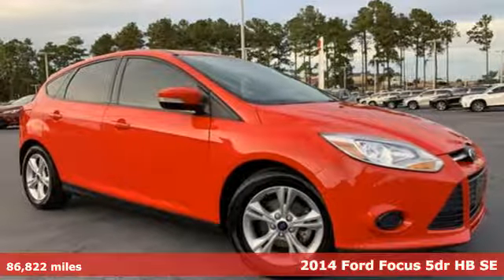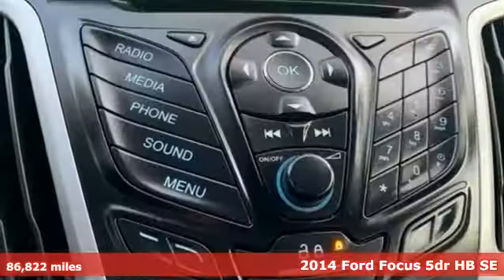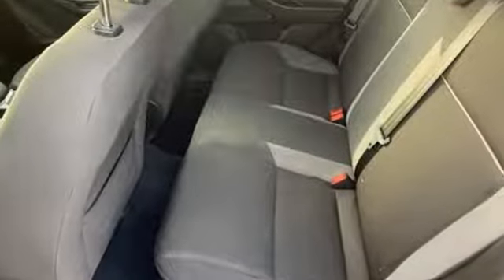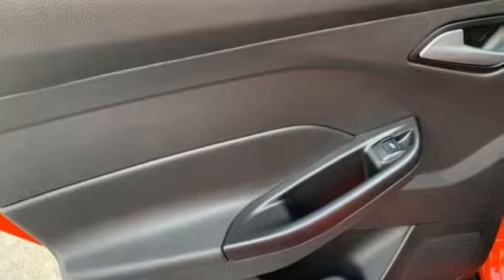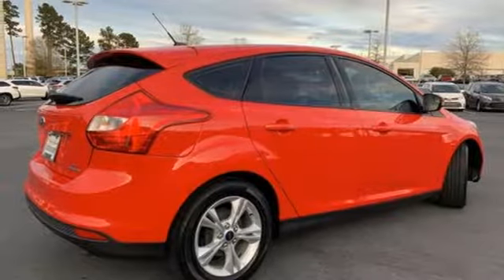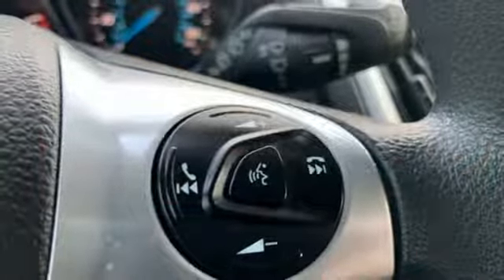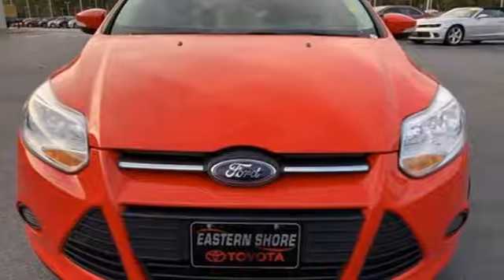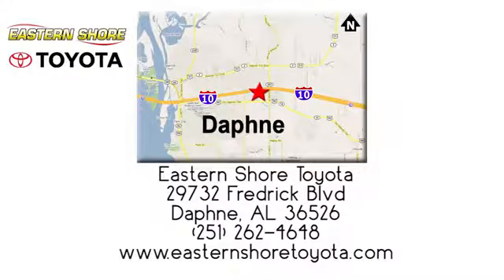Used 2014 Ford Focus Daphne, AL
Year: 2014
Make: Ford
Model: Focus
Trim: SE
Engine: 2.0L 4-Cylinder DGI DOHC
Transmission: 6-Speed Automatic with Powershift
Color: Red
Interior: Charcoal Black
Mileage: 86822
Stock #: KM195006A
VIN: 1FADP3K22EL332546
Race Red 2014 Ford Focus SE FWD 6-Speed Automatic with Powershift 2.0L 4-Cylinder DGI DOHC LOCAL TRADE, CLEAN CARFAX.brbrbrAwards:br * 2014 IIHS Top Safety Pick * 2014 KBB.com Brand Image AwardsbrbrbrReviews:brbr * Want an efficient compact sedan with style, efficiency, technology and comfort that's still fun to drive? Give the 2014 Focus your close attention. Source: KBB.combr * Nimble handling; refined and quiet ride; strong engine; stylish and well-made interior; abundant list of upscale and high-tech options. Source: Edmundsbr * Driving the 2014 Ford Focus is incredibly fun and enjoyable. It has a dynamic design, addictive driving experience, and an interior that immerses you into something that is definitely more than just a car. The Focus comes in 7 models to pick from: the Base S Sedan, SE Sedan, SE Hatch, Titanium Sedan, ST, Titanium Hatch, and Electric. New for 2014, there's a Sport Appearance Package for the SE, which has sport cloth seats, a leather-wrapped steering wheel and shift knob, and an available rear spoiler. Every drop of fuel is effectively used in the Focus with its 2.0L engine. Twin independent variable camshaft timing adds extra precision, contributing to fuel efficiency or power output. The electric power-assisted steering contributes to fuel efficiency as well. Plus, Active Grille Shutters help Focus make itself even more aerodynamic and fuel-efficient. This all helps Focus SE with the SFE Package achieve up to 40 MPG HWY, which equals less stops at the pump. For entertainment, there's SYNC with MyFord Touch, standard on Titanium and Electric trims, and optional on SE and ST. On select models, luxury comes in the form of leather-trimmed seats, dual-zone electronic automatic temperature control, ambient lighting, and 2 Interior Style Packages that feature two-tone leather-trimmed seats, matching door-trim inserts, coordinated steering wheel trim and more. The new Focus ST is geared to get you to your destination quickly. Mash the aluminum accelerator pedal and you'll be treated to the rollicking performance of its 252hp, 2.0L EcoBoost engine that's linked to a 6-speed manual transmission. An overboost feature can sustain increased torque (from 3000 to 4500 rpm) for 15 seconds at a time enhancing its performance feel. Source: The Manufacturer Summary

Address:
29732 Fredrick Boulevard